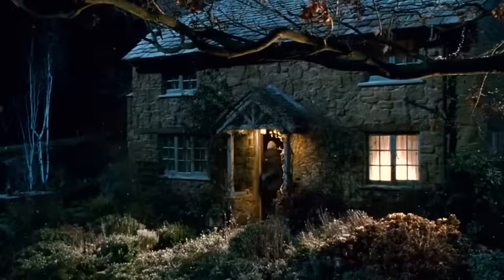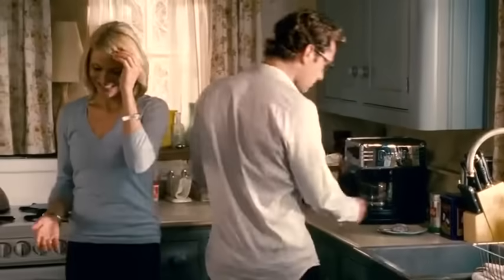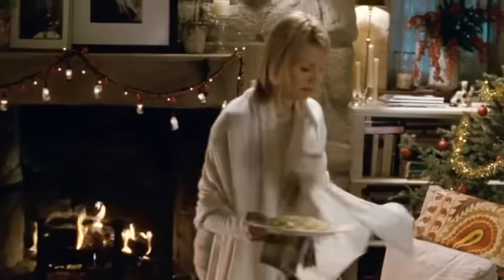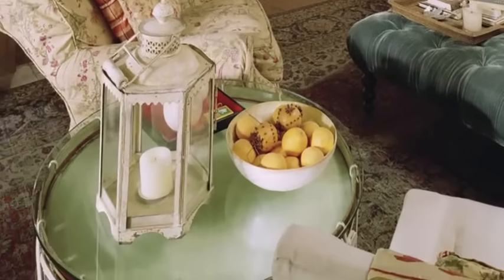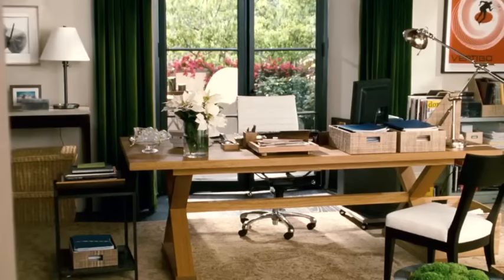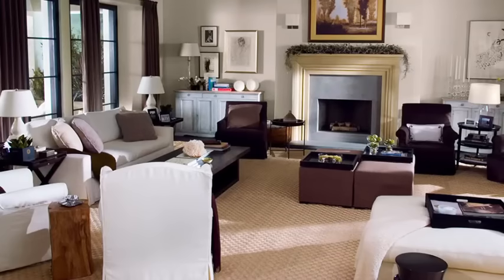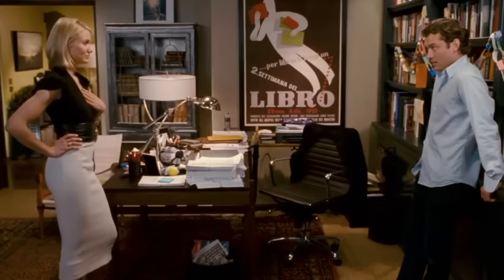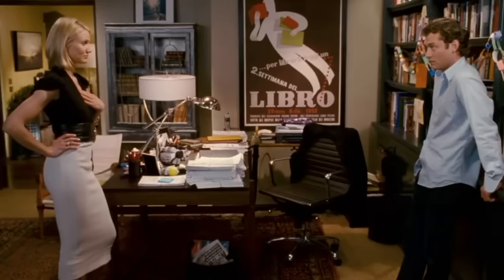I Designed The Holiday! | Nancy Meyers Interiors Cozy Country Cottage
Hollywood production designer Jon Hutman breaks down the iconic homes in 'The Holiday' that he designed. In this video we reveal the original cottage that inspired the iconic cottage seen in 'The Holiday' as well as the artist behind the white dress painting in Amanda's house. We also discuss hidden items in the homes, the challenges of creating houses on set, and the ins and outs of bringing a director's vision to life.